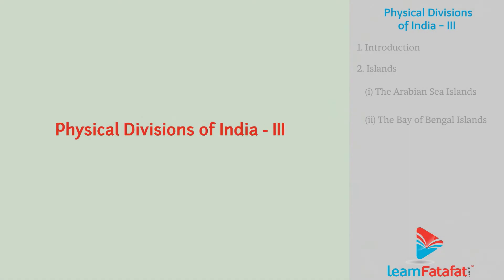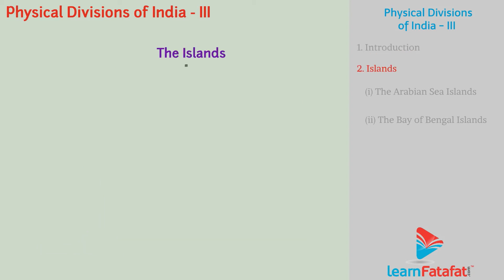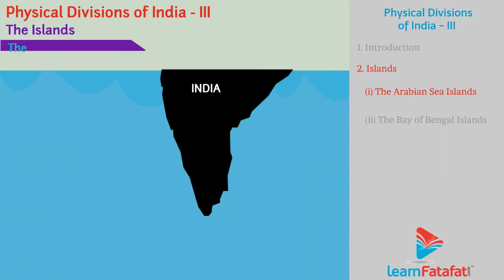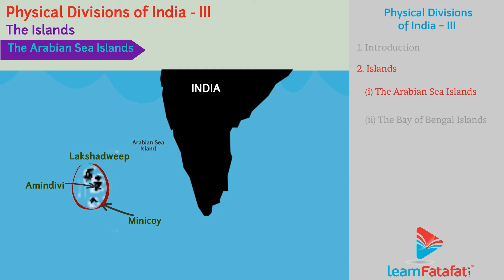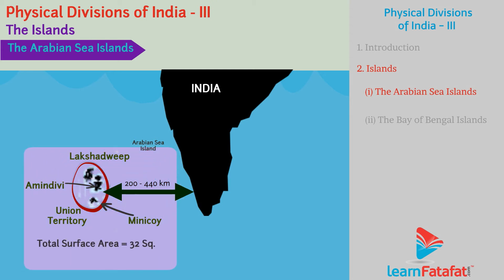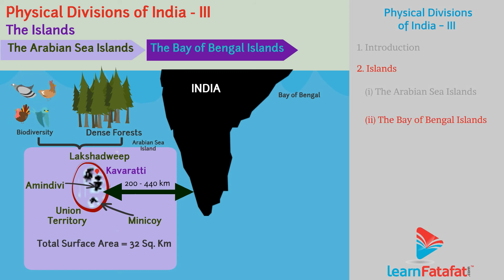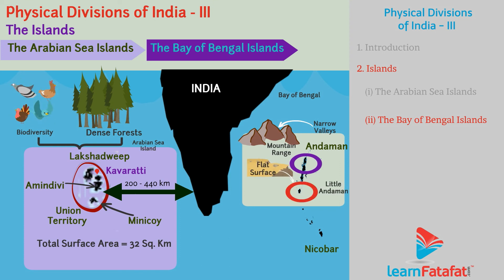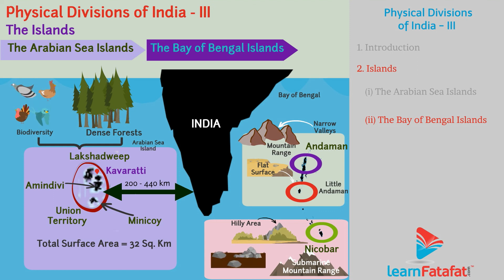Physical Divisions of India - 3 | Geography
Topics covered in this Geography video are as follows :-
1. Introduction
2. Islands - i) The Arabian Sea Islands
ii) The Bay of Bengal Islands